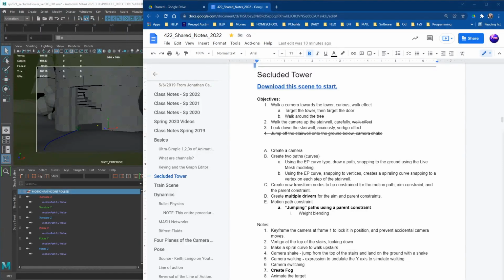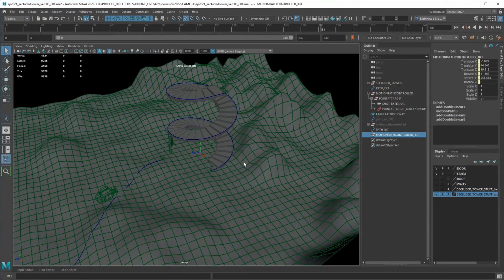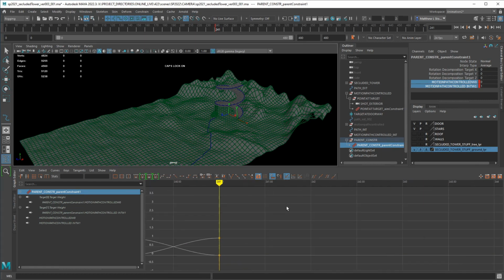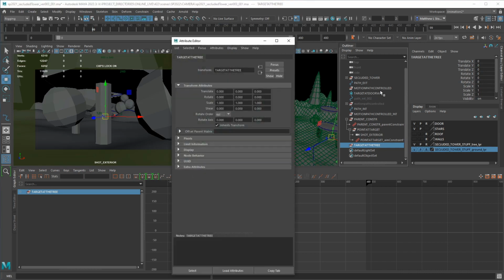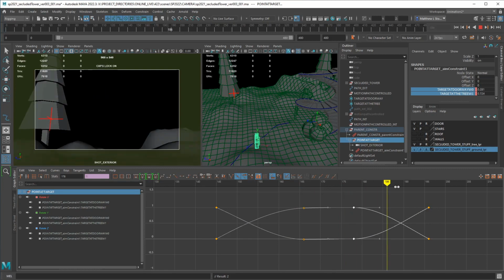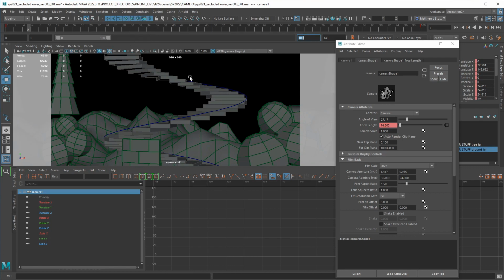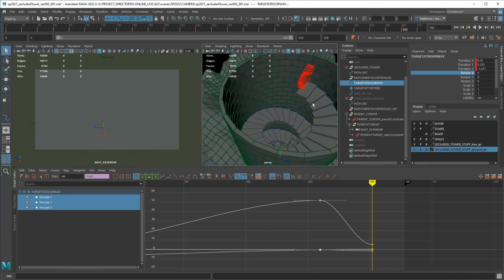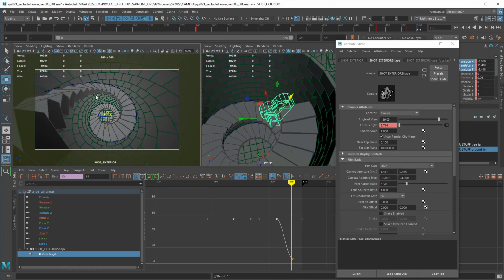422 sp2022 day 05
Camera animation - create a camera "jumping" from one path to another.  Create a second target.  Create a vertigo effect.